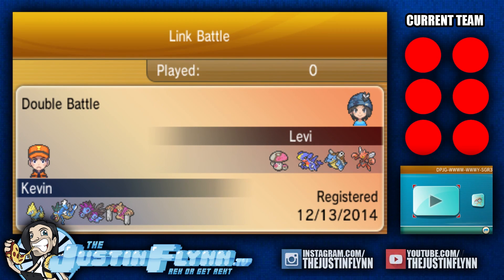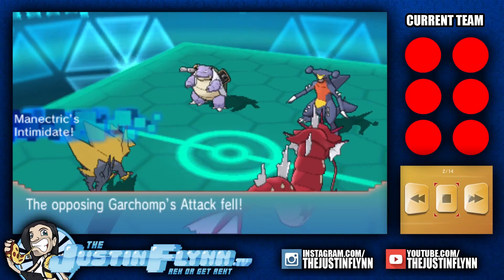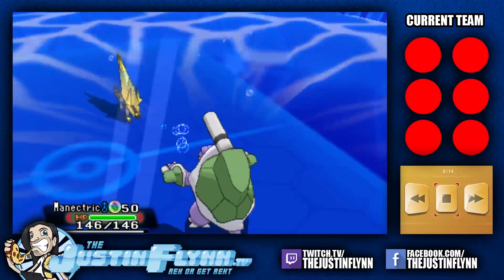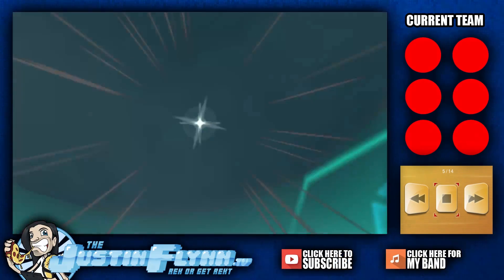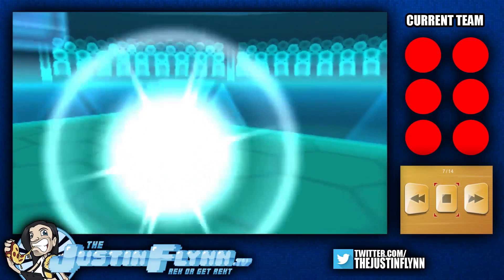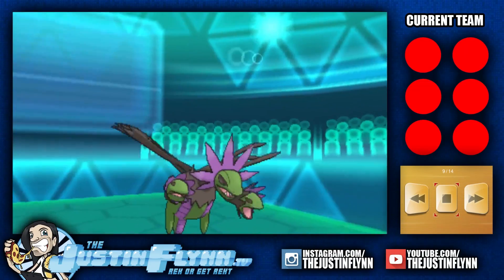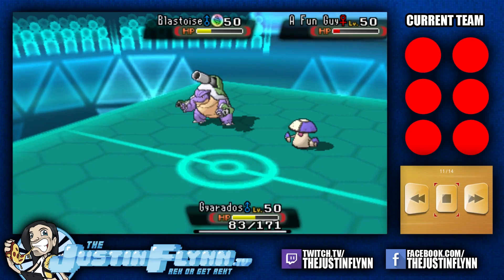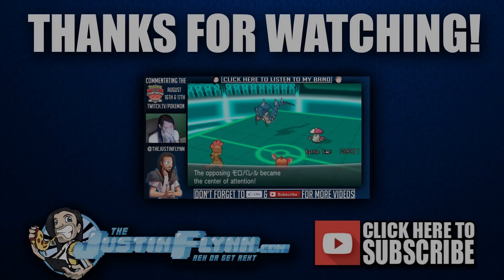Epic Pokemon Battle: Kev vs Levi - Community Tournament